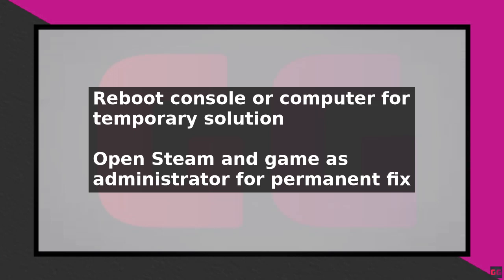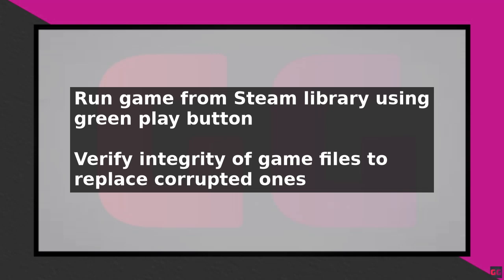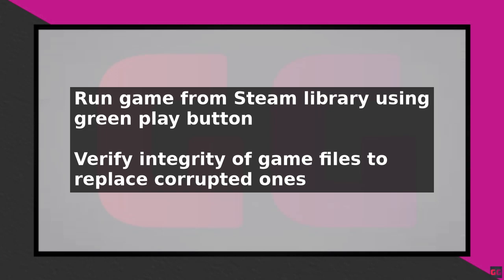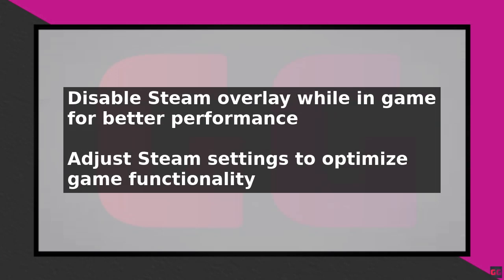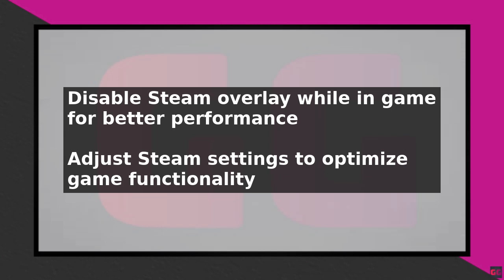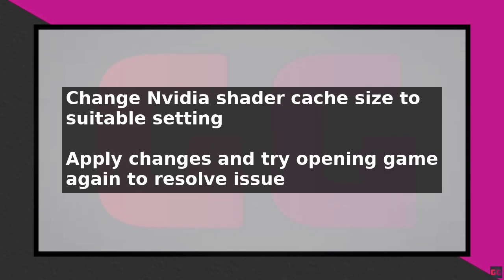How To Fix Cod Black Ops 6 Black Screen (2025)